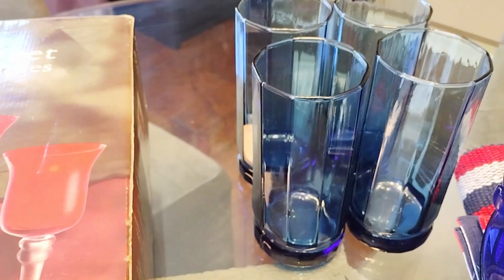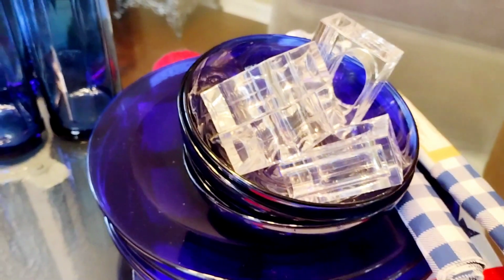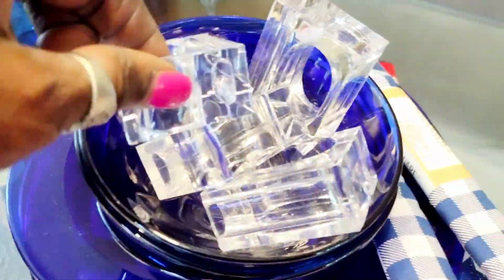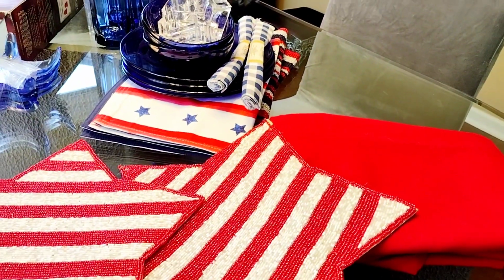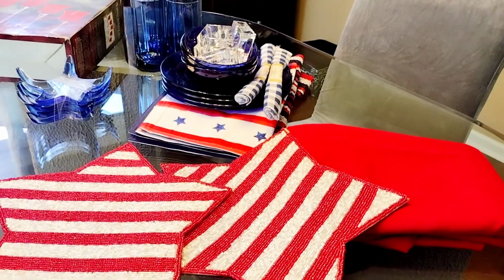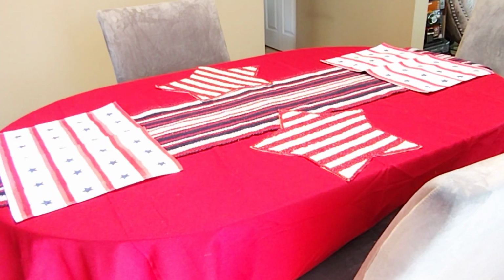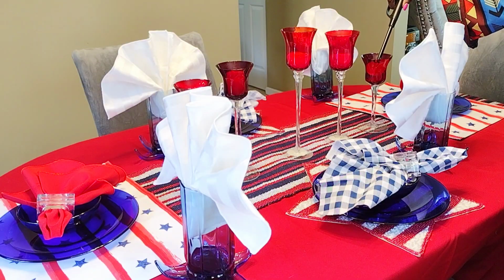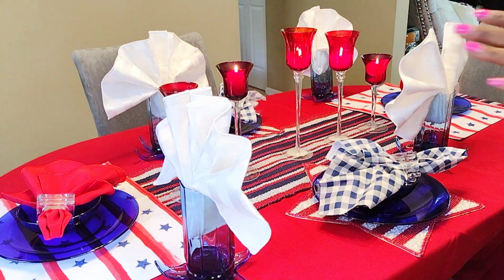PATRIOTIC TABLESCAPE IDEAS/Memorial Day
Today I'm styling a Memorial Day or Independence Day Patriotic Look in red, white and blueto inspire you with some patriotic tablescape ideas for our open Collab:

💜💜💜💜💜💜💜💜💜💜💜💜💜💜My name is Courtney, a retired nurse born and raised in Brooklyn New York. Why the name Amethyst Adventures? My signature color is purple and living your best life everyday is an adventure in and of itself. My passions are entertaining, decorating, crafting, cooking and travel so that's what my channel is all about. In 2020...we bought a van! Her name is Amethyst and she was our DIY pandemic project. We're loving traveling while vlogging about our life on our roadtrips across the US.

Amazon Storefront

LOVECASA Influencer
10ORYJGK
Lovecasa Products

Amethyst A20

purple glam
budget friendly tablescape ideas budget/dollar tree DIYS

Hello my TY sisters and friends!!
We cordially invite you to participate in our monthly open collaborations.

Create a tablescape on any tabletop in your home:
Dining table, coffee table, counter/island or side table
Use any style, theme, decor style you like. Just have fun!!

Second Tuesday of the month we alternate bringing in a guest-host:

February @annaaleeryen
April @creationsbysimone
June @creativelymsmewithstephanie
August @bonniesbargains
October @tabletalkwithrobin
December @istylemystyle

Other Guest-Hosts TBA

ALWAYS USE YOUTUBE ETIQUETTE